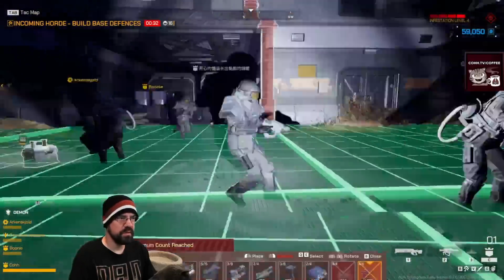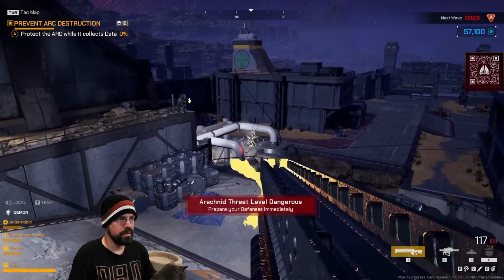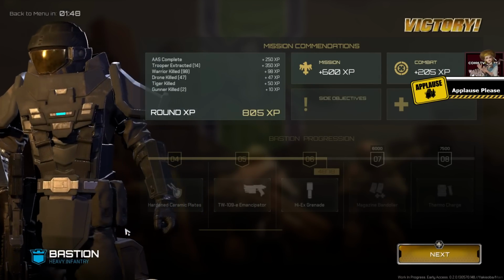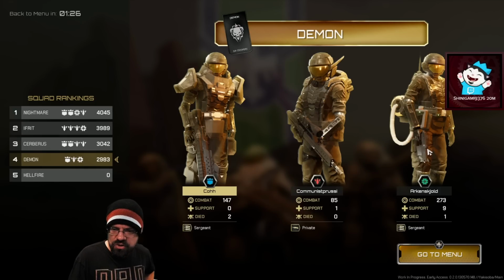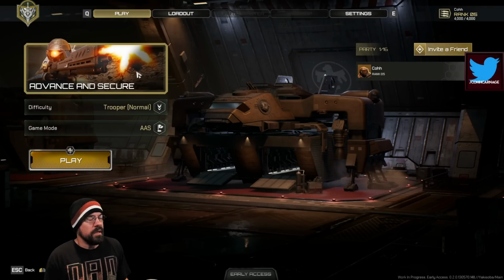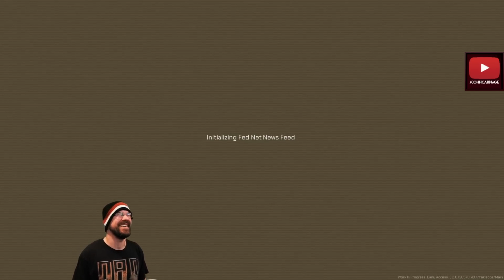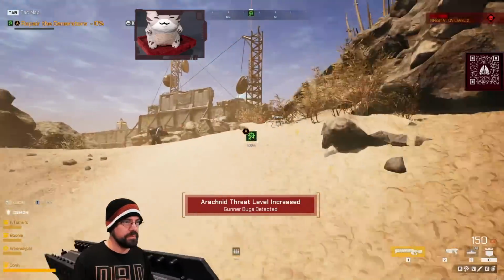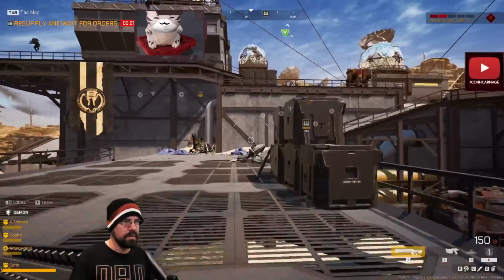CohhCarnage Plays Starship Troopers: Extermination Early Access - Episode 8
Cohh checks out Starship Troopers: Extermination Early Access to see what it has to offer.

Want to pick up a game like this and help support Cohh at the same time?